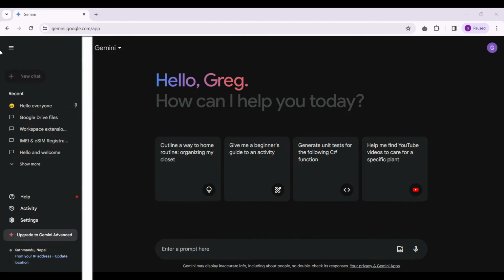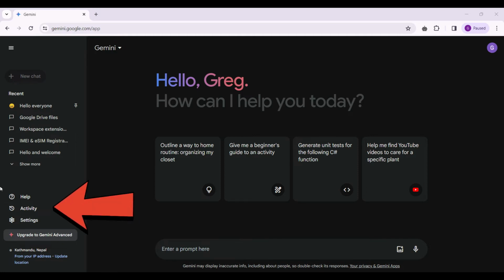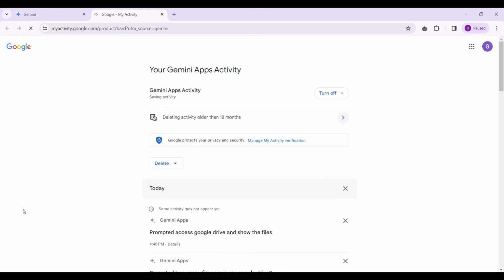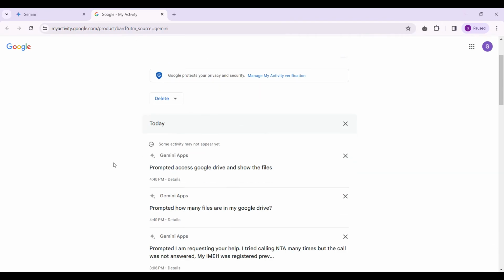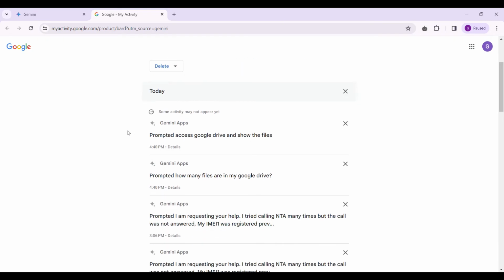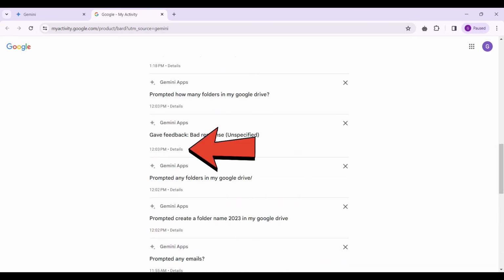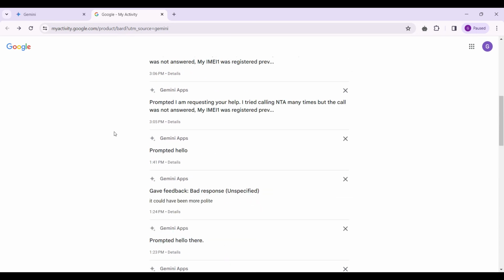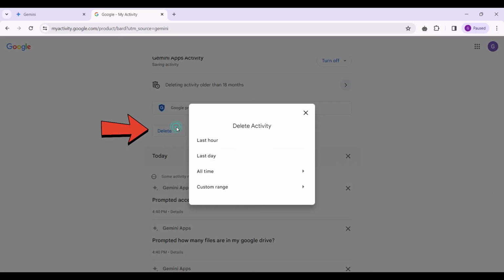How to Check Activity on Gemini AI 2024?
In today's feature, we unravel the process of checking your activity on Gemini AI. This powerful feature allows users to track their interactions, monitor their progress, and revisit their inquiries seamlessly. Whether you're a new user or looking to optimize your Gemini AI experience, this video will guide you through the essentials of navigating your activity log efficiently.
Join us as we explore the world of AI, one tutorial at a time!